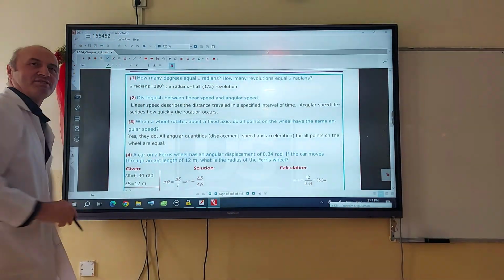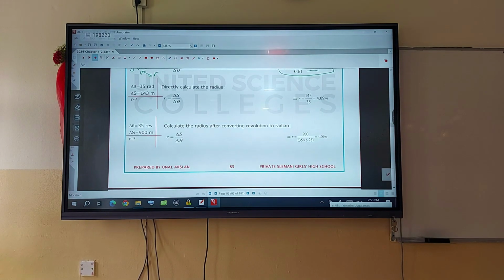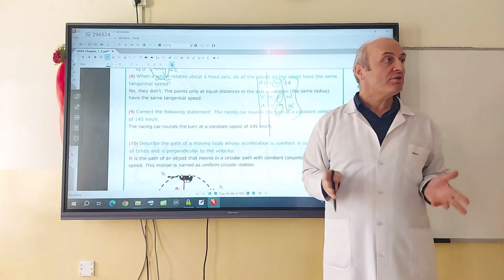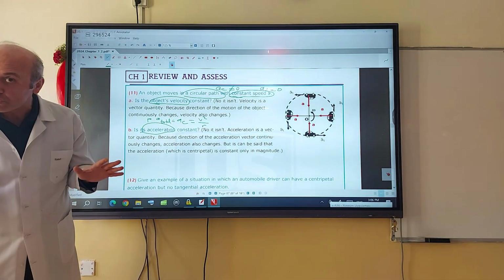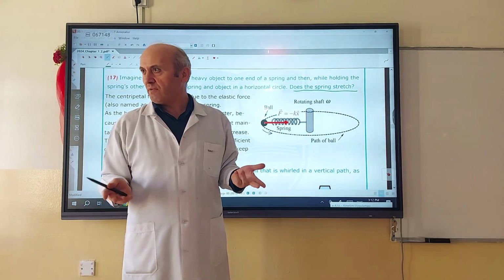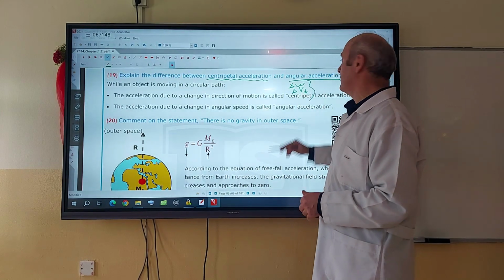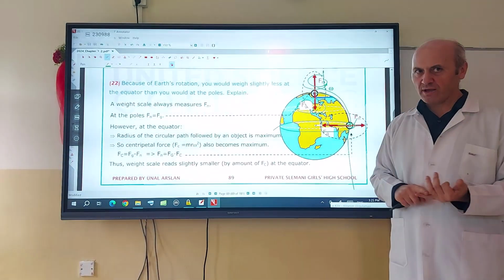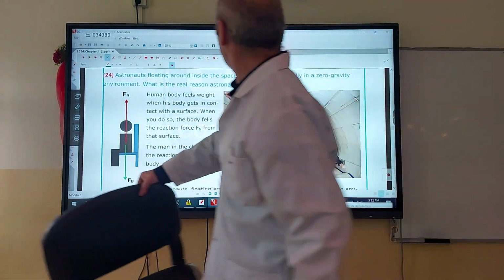ANSWERS OF REVIEW AND ASSESS QUESTIONS, CHAPTER 1, PART 1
Wezary Physics
Ministry Physics
وەزاری فیزیا

(1) How many degrees equal p radians? How many revolutions equal p radians?

(2) Distinguish between linear speed and angular speed.

(3) When a wheel rotates about a fixed axis, do all points on the wheel have the same angular speed?

(4) A car on a Ferris wheel has an angular displacement of 0.34 rad. If the car moves through an arc length of 12 m, what is the radius of the Ferris wheel?

(5)When a wheel is rotated through an angle of 35°, a point on the   circumference travels through an arc length of 2.5 m. When the wheel is rotated through angles of 35 rad and 35 rev, the same point travels through arc lengths of 143 m and 9.0 × 102 m, respectively. What is the radius of the wheel?

(6) How long does it take the second hand of a clock to move through 4.00 rad?

(7) A drill starts from rest. After 3.20 s of constant angular acceleration, the drill turns at a rate of 2628 rad/s. a. Find the drill’s angular acceleration b. Determine the angle through which the drill rotates during this  period.

(8) When a wheel rotates about a fixed axis, do all the points on the wheel have the same tangential speed?

 (9) Correct the following statement: The racing car rounds the turn at a constant velocity of 145 km/h.

(10) Describe the path of a moving body whose acceleration is constant in magnitude at all times and is perpendicular to the velocity.

(11) An object moves in a circular path with constant speed J.
a. Is the object’s velocity constant?
b. Is its acceleration constant?

(12) Give an example of a situation in which an automobile driver can have a centripetal acceleration but no tangential acceleration.

(13) Can a car move around a circular racetrack so that the car has a tangential acceleration but no centripetal acceleration?

(14) The gas pedal and the brakes of a car accelerate and decelerate the car. Could a steering wheel perform either of these two actions? Explain.

(15) A small pebble breaks loose from the treads of a tire with a radius of 32 cm. If the pebble’s tangential speed is 49 m/s, what is the tire’s angular speed?

(16) A building superintendent twirls a set of keys in a circle at the end of a cord. If the keys have a centripetal acceleration of 145 m/s2 and the cord has a length of 0.34 m, what is the tangential speed of the keys?

(17) Imagine that you attach a heavy object to one end of a spring and then, while holding the spring’s other end, whirl the spring and object in a horizontal circle. Does the spring stretch? Why?

(18) Why does the water remain in a pail that is whirled in a vertical path, as shown in Figure?
(19) Explain the difference between centripetal acceleration and angular acceleration.
(20) Comment on the statement, “There is no gravity in outer space.”

(21) Explain why Earth is not spherical in shape and why it bulges at the equator.

(22) Because of Earth’s rotation, you would weigh slightly less at the equator than you would at the poles. Explain.

(23) Why does mud fly off a rapidly turning wheel?

(24) Astronauts floating around inside the space shuttle are not actually in a zero-gravity environment. What is the real reason astronauts seem weightless?